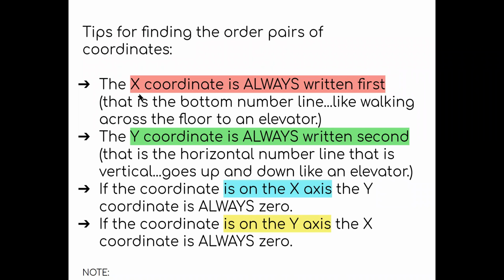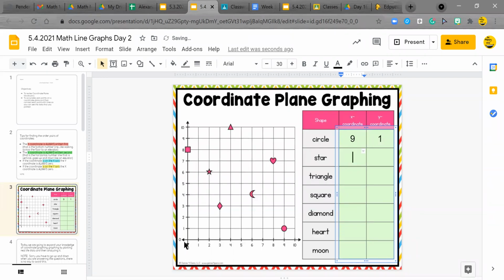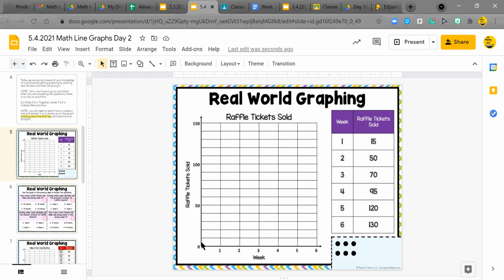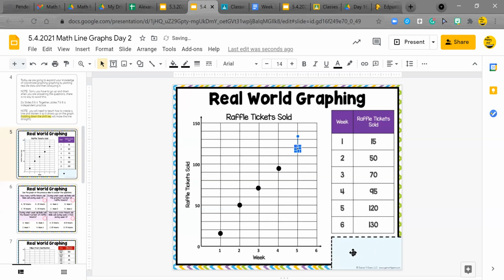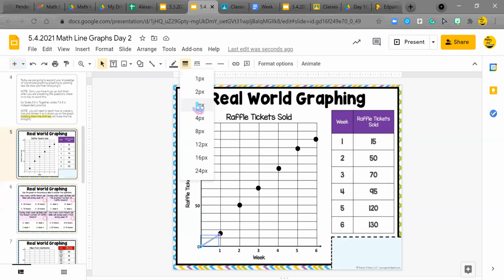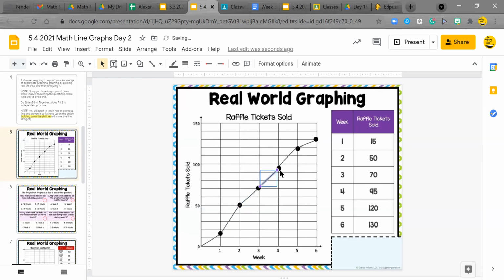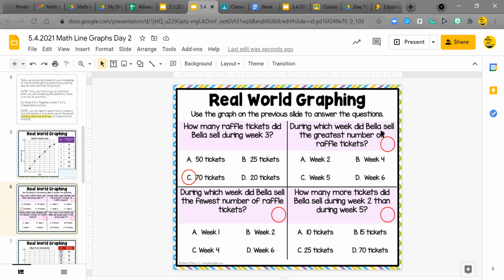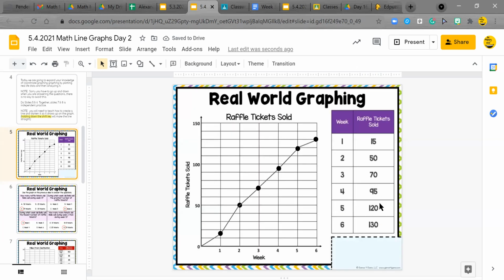5 4 2021 Math Line Graphs Day 2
Review Coordinate Plane Vocabulary and accurately plot points on a coordinate plane and then connect each point with lines so you can see the data that you plotted.